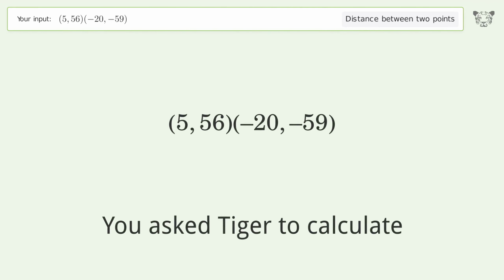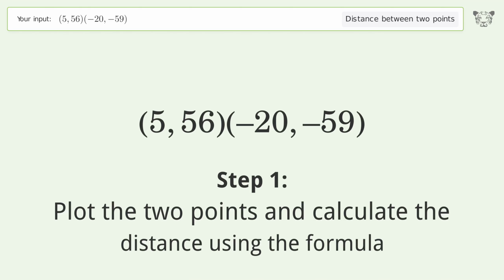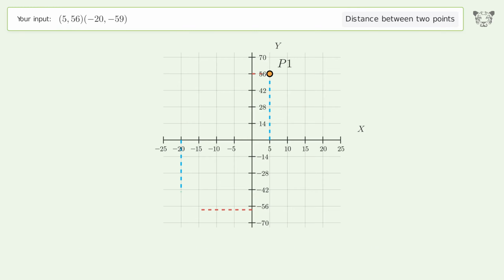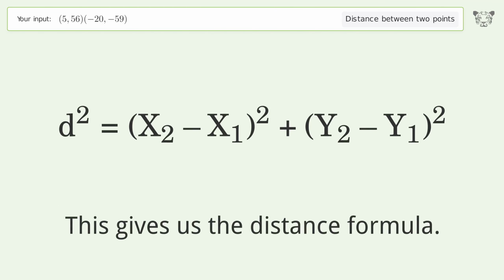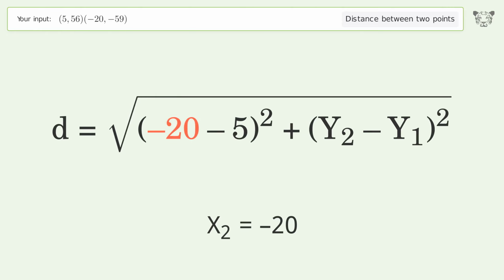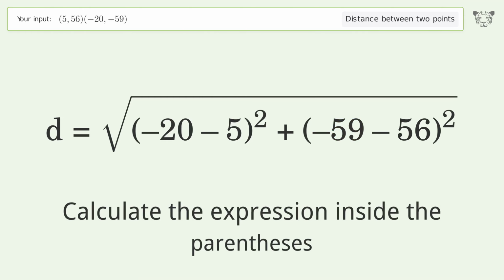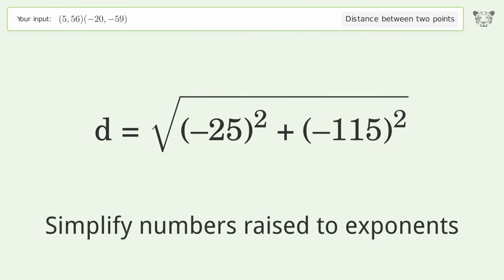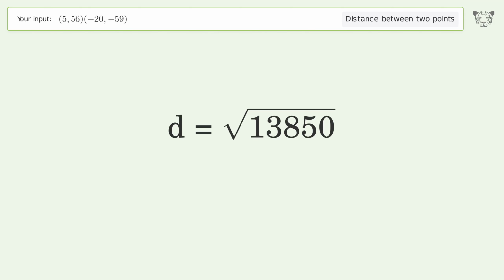Find the distance between two points p1 (5,56) and p2 (-20,-59): Step-by-Step Video Solution